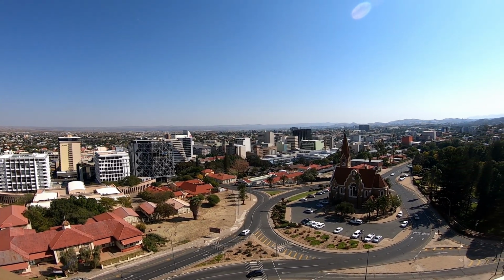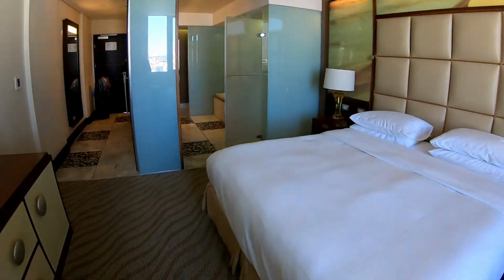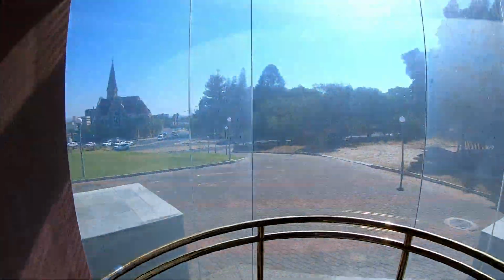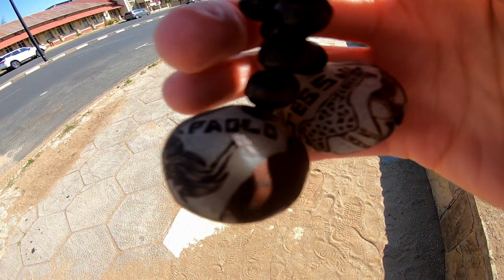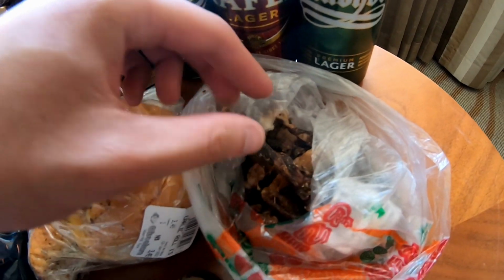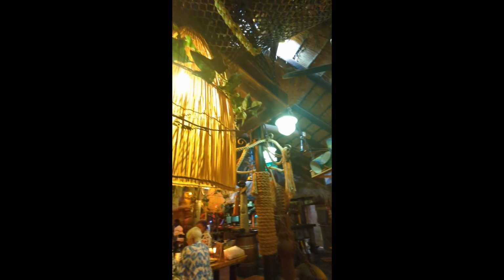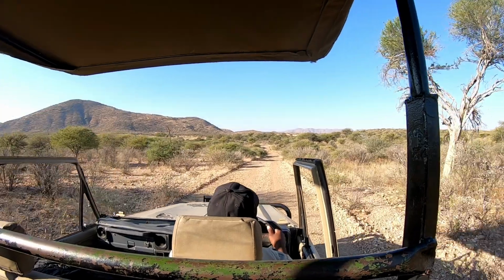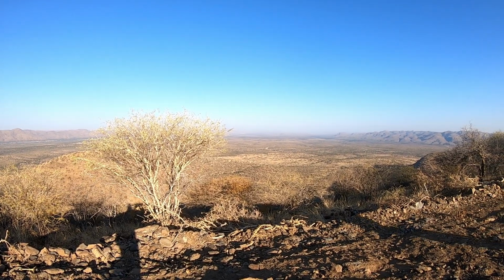48 Hours in Windhoek: Exotic Meats, Safari, and North Korean Architecture?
Join me as I explore Windhoek, Namibia in just 48 hours! From a sunset safari and sampling exotic game meats at Joe’s Beerhouse to local beers and surprising architecture built by a sanctioned North Korean company, this quick trip packs in a lot. If you’re wondering what to do in Windhoek with limited time, this video covers the highlights—wildlife, food, drinks, and a bit of unexpected history.

00:00 Intro
00:47 Accomodations at the Hilton Windhoek
01:42 Walking Tour around Windhoek
02:03 Independence Memorial Museum
03:03 Christuskirche
04:16 Zoo Park
04:30 Gibeon Meteorites
05:02 Snacks from the Grocery
05:55 Beer
06:17 Exotic Game Meats at Joe's Beerhouse
07:25 Sunset Safari